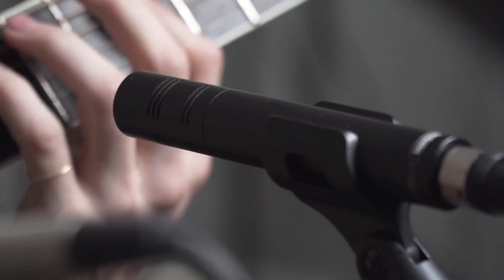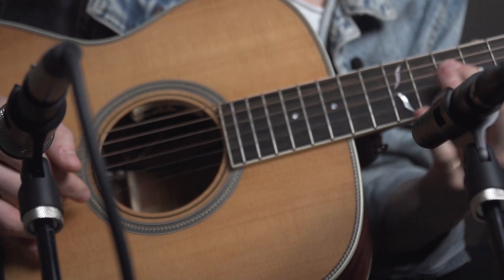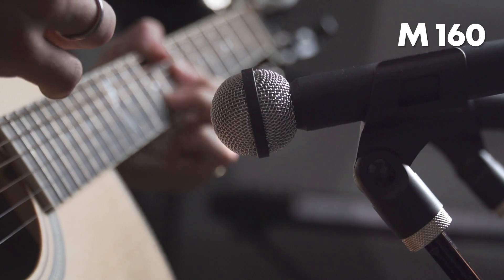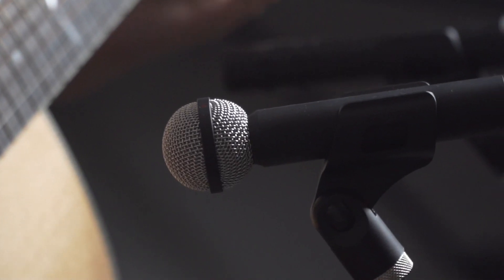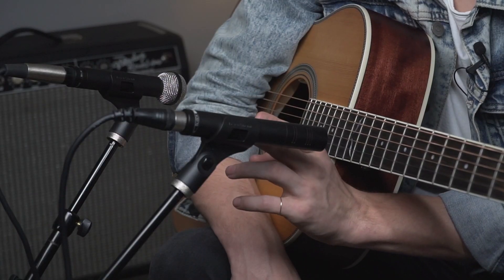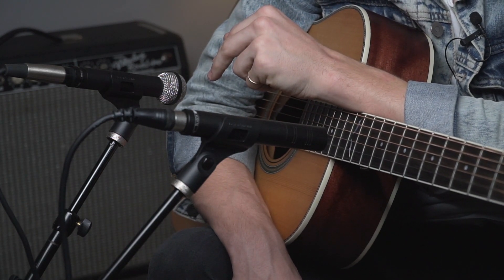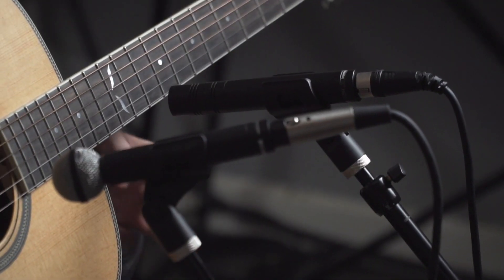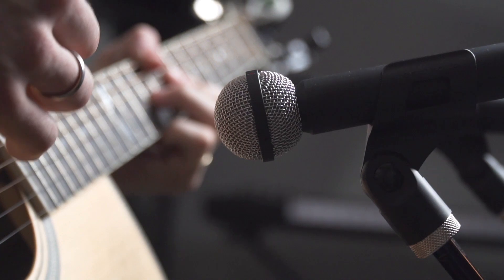beyerdynamic | How to mic an acoustic guitar with Jude Smith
Anything goes: Often we limit ourselves when miking instruments, such as the acoustic guitar itself. In our tutorial, Nashville-based guitarist Jude Smith uses our classic M 160 ribbon and M 201 dynamic microphone to show you how to get the best results when miking an acoustic guitar.

Find out more about Jude Smith:
Inspired by class acts such as George Benson, John Mayer, and Michael Jackson, Jude Smith plays to a different tune than most. A Nashville native and multi-instrumentalist, Jude rose to Instagram-stardom through his guitar playing and musical content while showcasing his one-man-band ability - gaining over 100,000 followers in 2019. Since then, his self-produced EP's and string of singles have amassed over half a million streams, and bring to the table the timeless recipe of an irresistible melody mixed with charming instrumentation, a deep appreciation for groove and musicianship, and carefully crafted arrangements centered around his guitar playing - often being the sole performer on each track. Jude currently lives in Nashville, TN as an Artist and Music Producer.